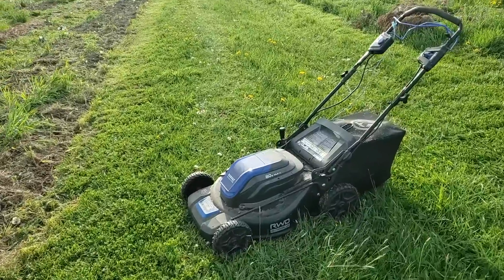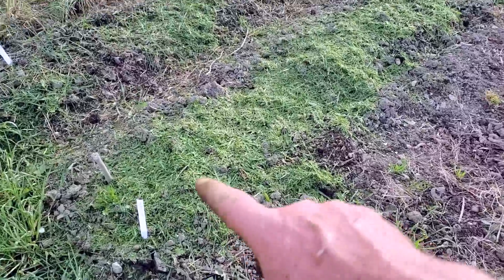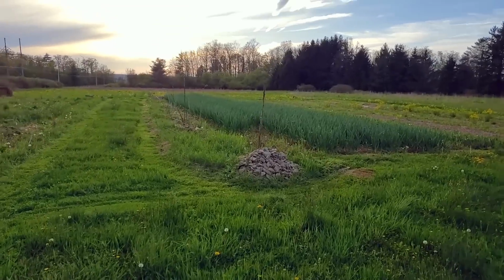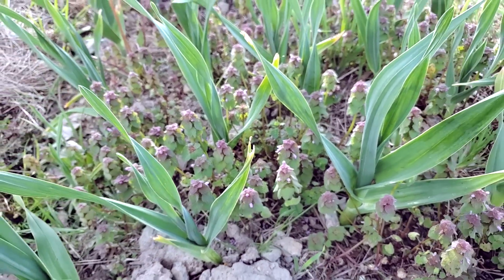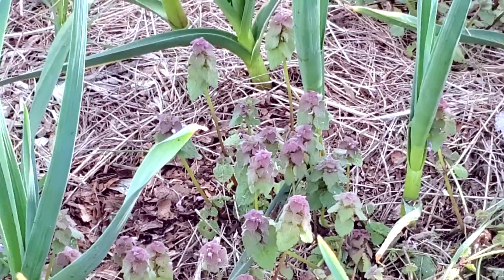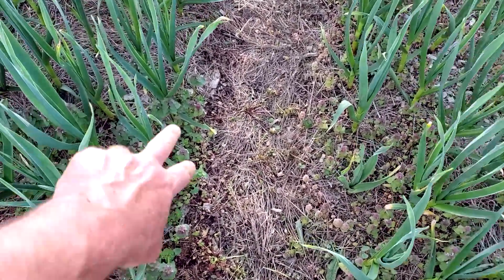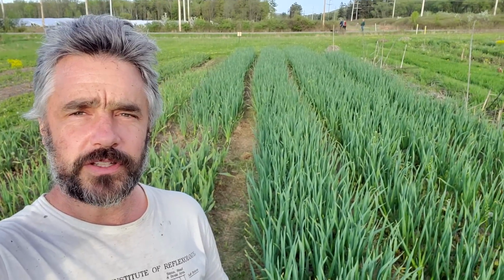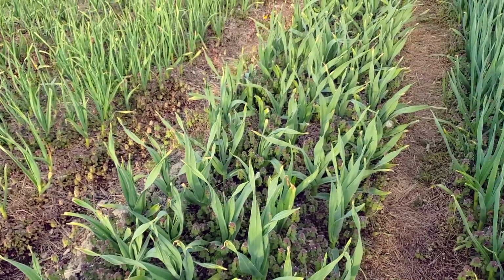Garlic has a new best friend!